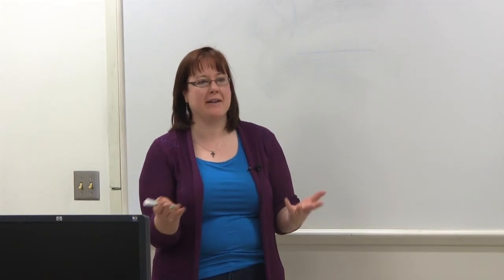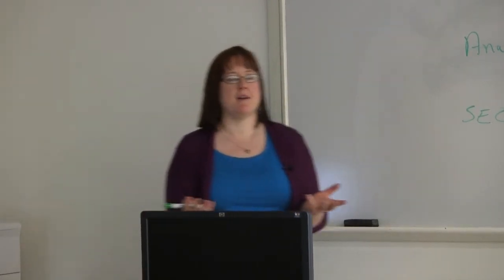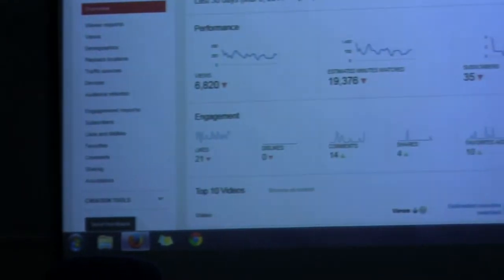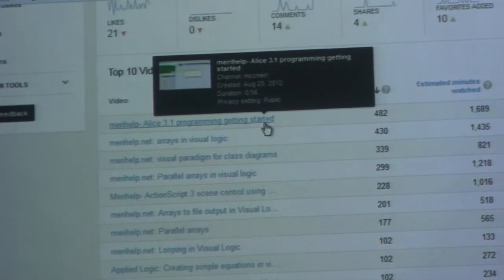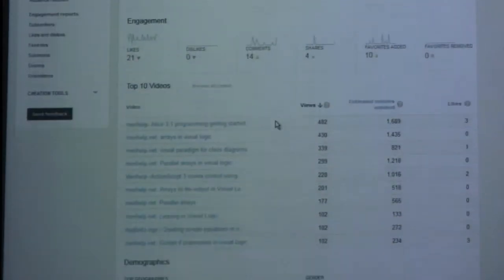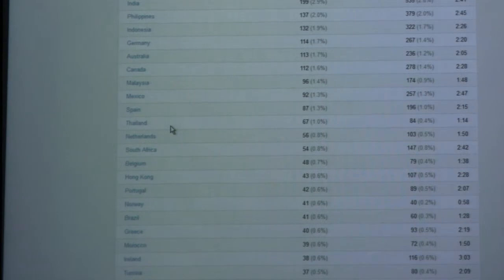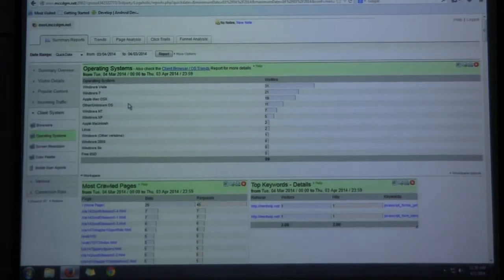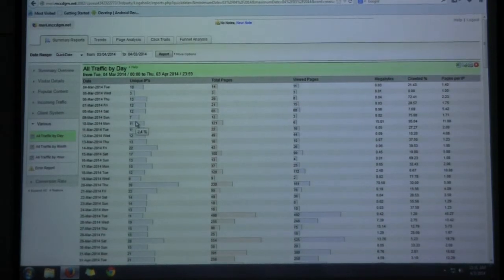Using Google Analytics